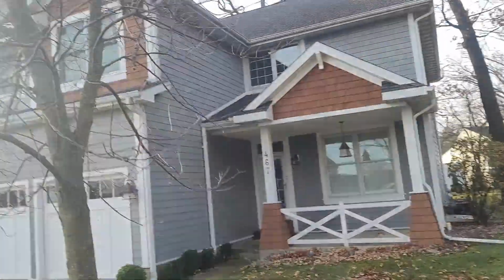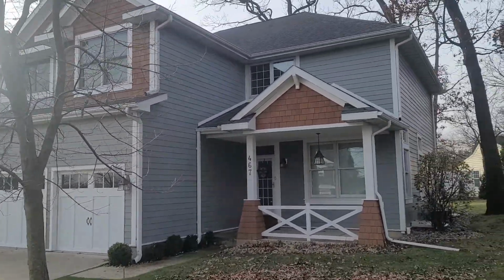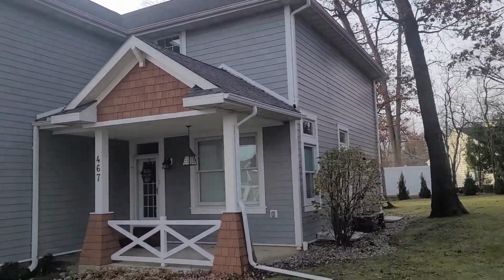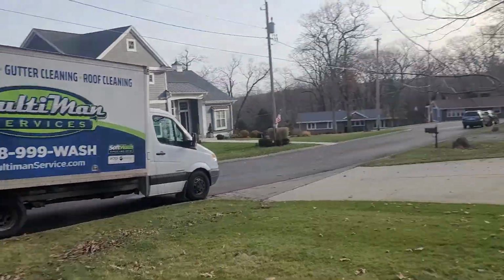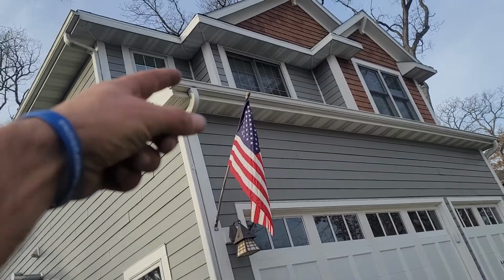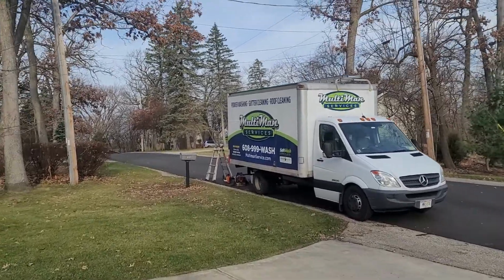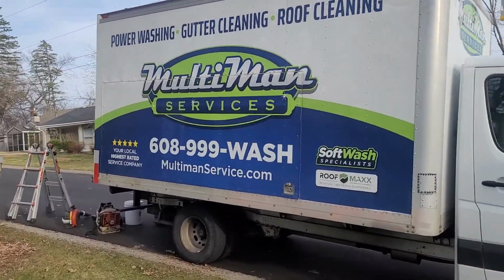Gutter Cleaning Lake Geneva Wisconsin